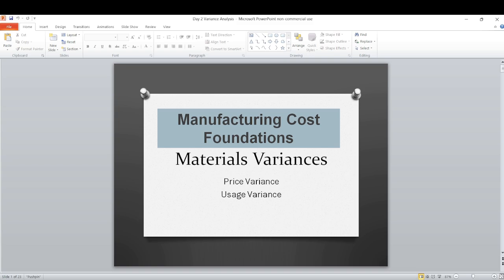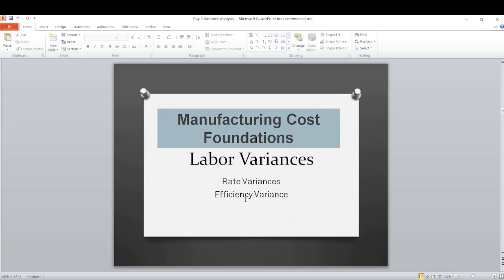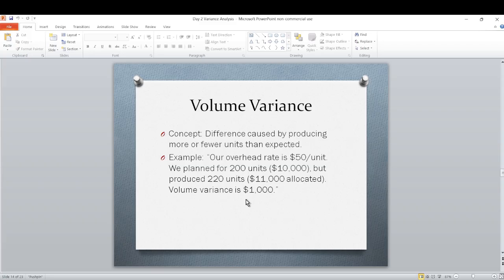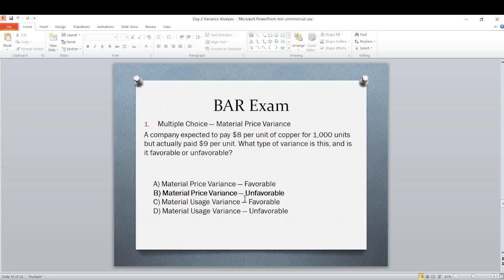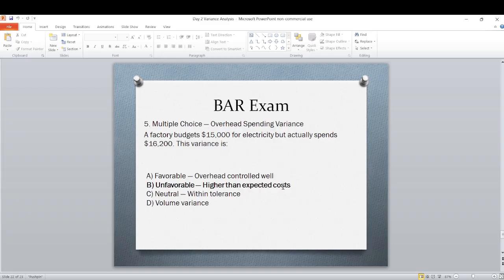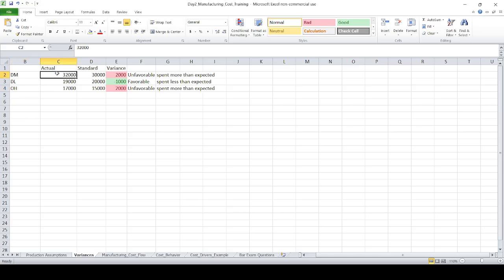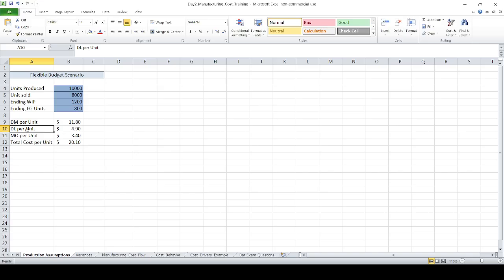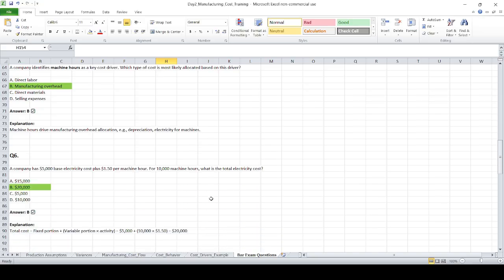Manufacturing Cost Foundations DAY 2 — Variance Analysis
DAY 2 — Variance Analysis (Most Important Topic for the BAR Exam)

Variance analysis is where accounting stops being memorization and starts being analysis.

In this video, we break down materials, labor, and overhead variances and—more importantly—what they actually mean in the real world and on the BAR exam. This isn’t about plugging numbers into formulas. It’s about understanding why costs changed and how to explain those changes like a business analyst.

📌 What you’ll learn in this video:
• Material price vs usage variances (supplier vs production issues)
• Labor rate vs efficiency variances (pay vs productivity)
• Overhead spending and volume variances (cost control vs capacity)
• How the BAR exam tests variance analysis conceptually
• How to translate variances into operational explanations

This is one of the highest-impact topics on the BAR exam and a core skill for cost analysis, FP&A, and management accounting roles.

If variance analysis has ever felt confusing or overly formula-heavy, this video will make it click.

👉 Watch Day 1 first: Manufacturing Cost Foundations
👉 Next up: Applying Variance Analysis to Real BAR-Style Questions